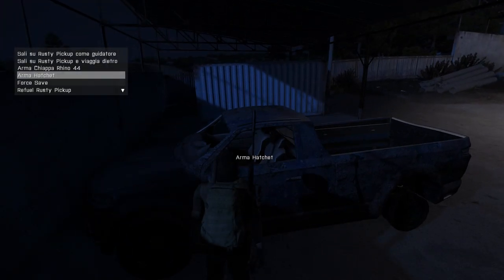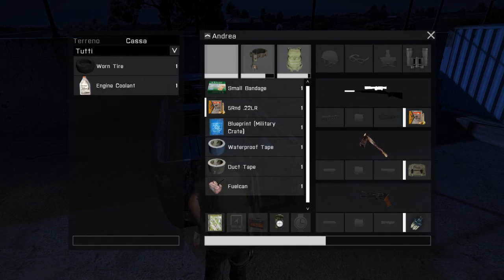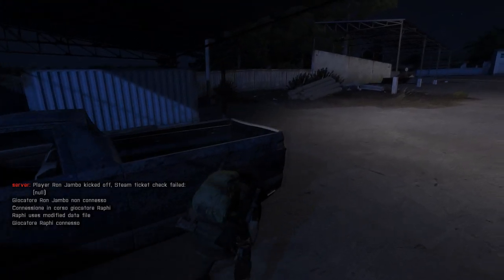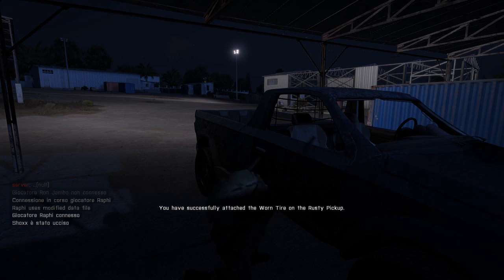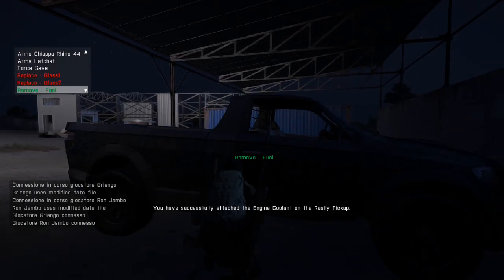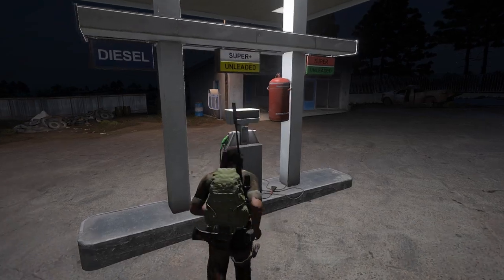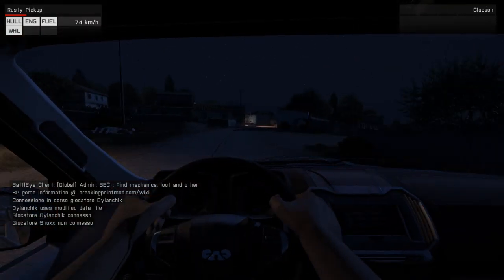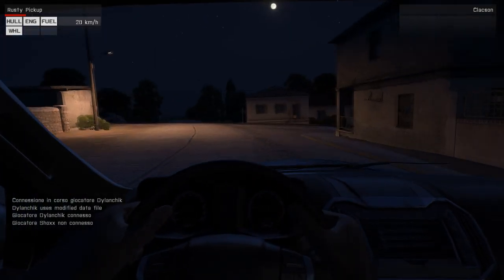How To Repair a Fresh Spawn Car - Breaking Point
Arma 3: Breaking Point is a Zombie Survival Mod. It features a ton of realistic weapons, ammunition, medical gear. It also includes persistent Vehicles and Construction components. With many unique gameplay mechanics such as Factions. It also includes a Anti Ghosting System, and Anti Combat Logging System. The mod has been in development since August 2013. It has recently entered the Public Alpha Testing stage.
The Mod is installed with The Breaking Point Launcher / Updater which is integrated with The Zombie Infection Forums which allows the updater to display the stats of your character including zombie kills, player kills, faction points